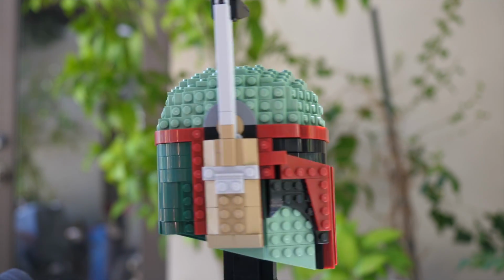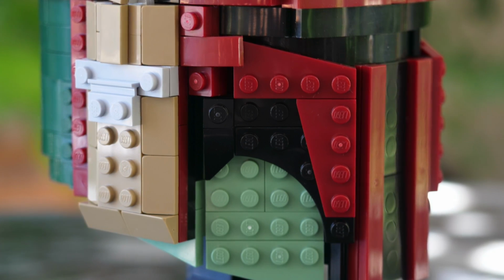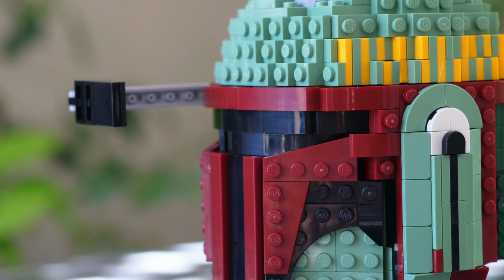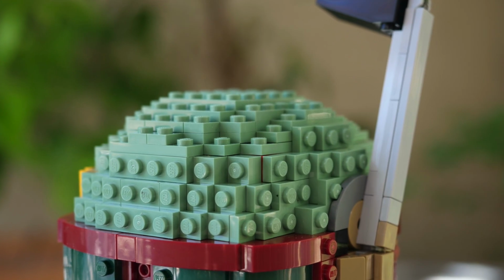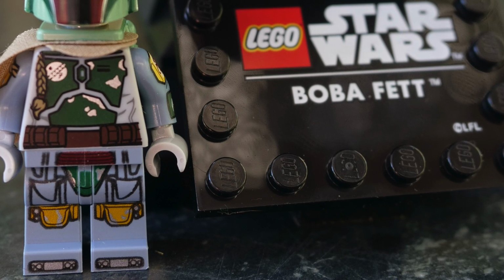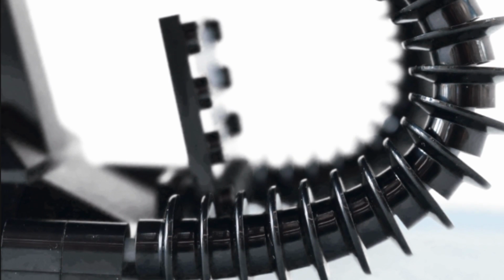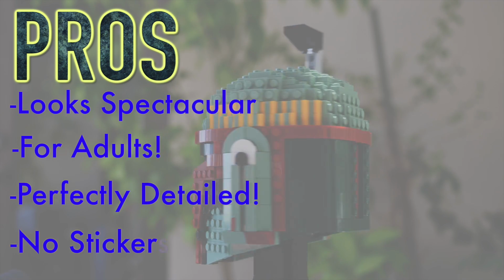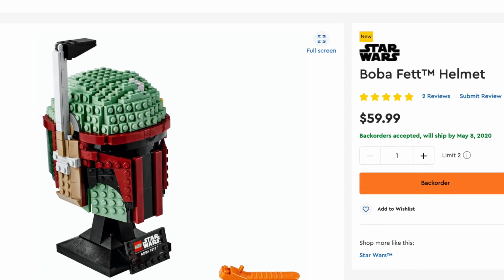LEGO Star Wars Boba Fett Helmet 75277 Reviewed!!!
LEGO;s new astounding helmet of the iconic bounty hunter Boba Fett is spectacular! In this review of the LEGO Star Wars Boba Fett Helmet 75277, and I will be analyzing whether or not it is worth $59.99. This build actually made me mess up a couple times and I can see why it is targeted towards adults.  It uses come very interesting, complex, and unique building techniques which will keep your brain activated! mandrproductions already did a review of this set and it was spectacular! Check him out!

You better hurry though, supplies are limited.

Buy the LEGO Star Wars Boba Fett Helmet 75277 on Walmart

Buy the LEGO Star Wars Tie Fighter Pilot Helmet on the online LEGO store